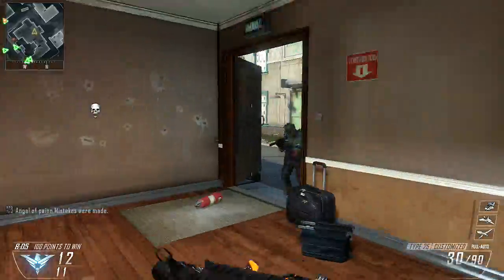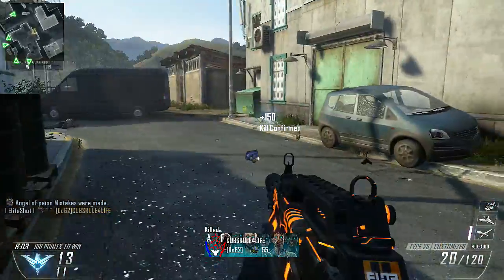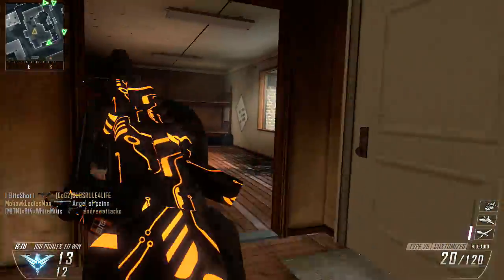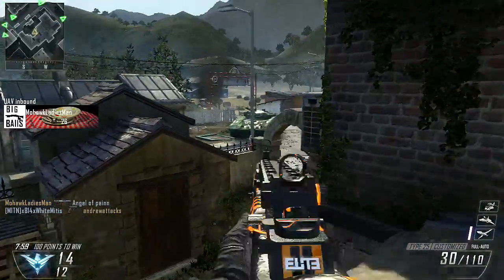BO2 | AN-94, DSR 50 & Ballista NERF! - Multiplayer Weapon Balancing (Black Ops 2 Gameplay)